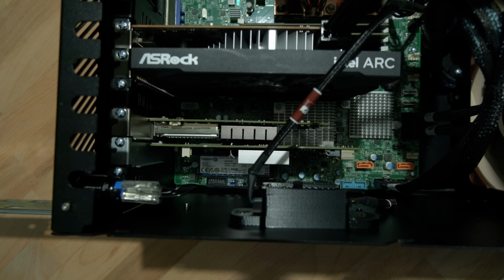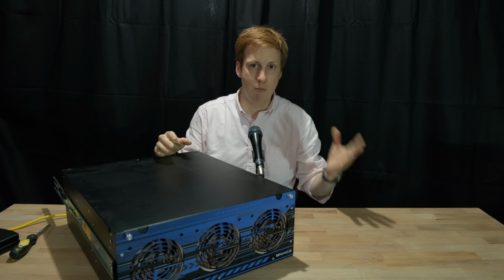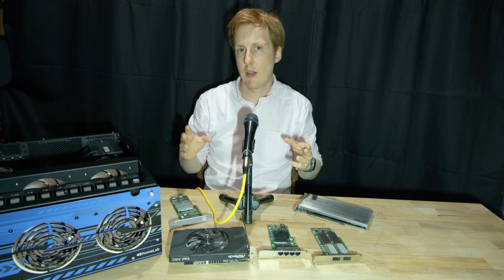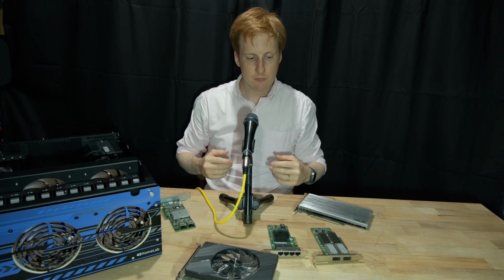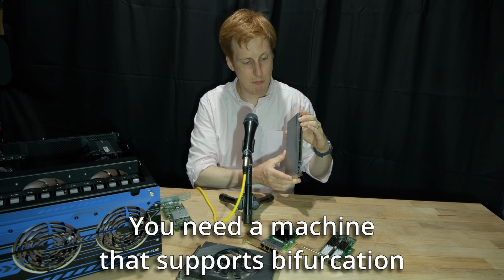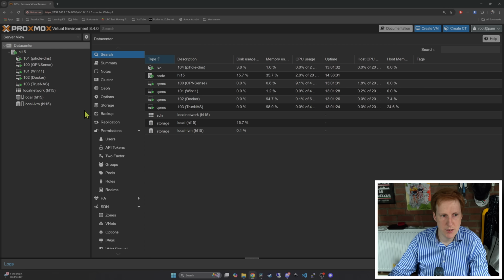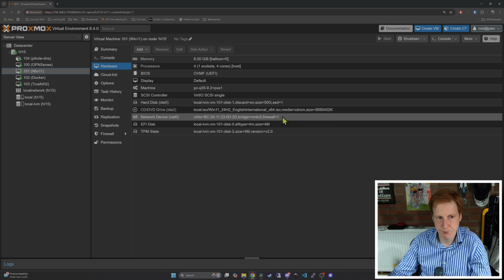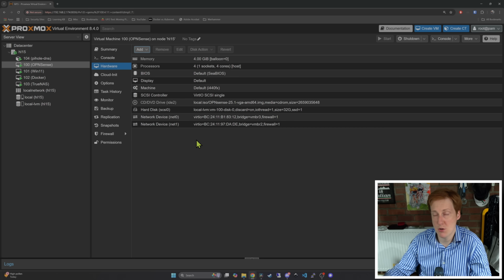A Single Device Homelab? Let's discuss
Most people only want or need a single device for their homelab. In this video I'm contemplating doing the same by discussing some of the design challenges that a single device poses.

00:00 - Introduction
02:58 - Pros and Cons
05:50 - PCIe Devices
10:40 - Device Build
11:13 - Proxmox Example